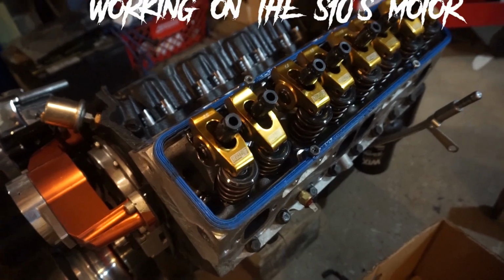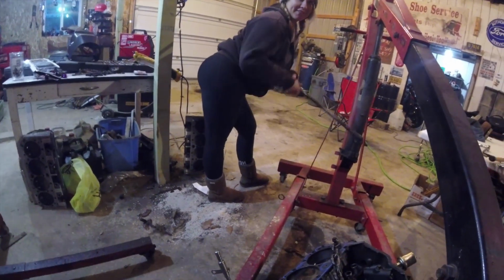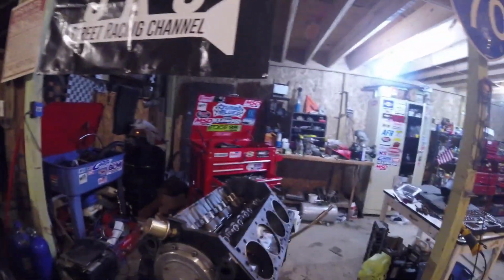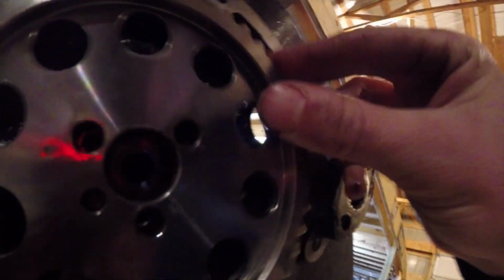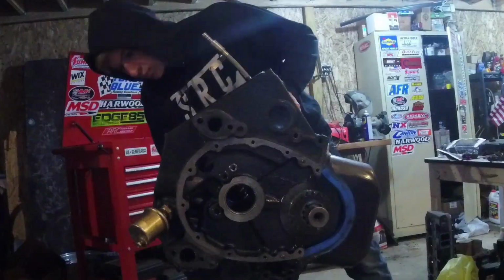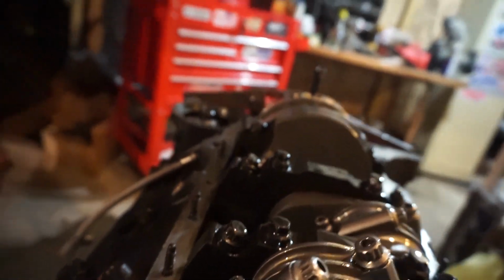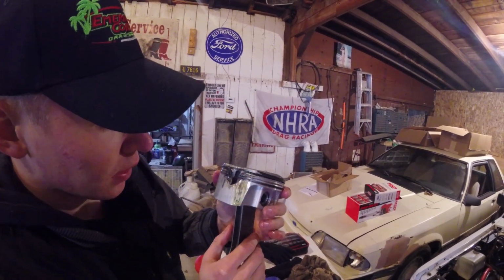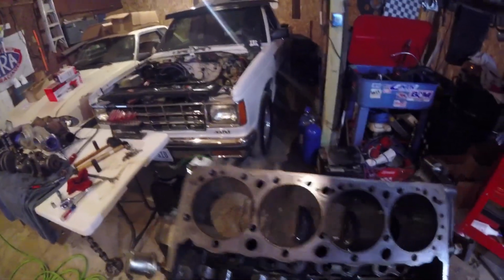This Girl Loves to Work in the Garage! (1300HP S10 Build)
Hey guys, I know it's been awhile since we did a vlog, but we have had a lot going on! We are starting to get back to normal schedules again, and we hope to bring you more vlogs, build videos, interviews and more this winter. In addition to some racing that we've yet to release! God Bless